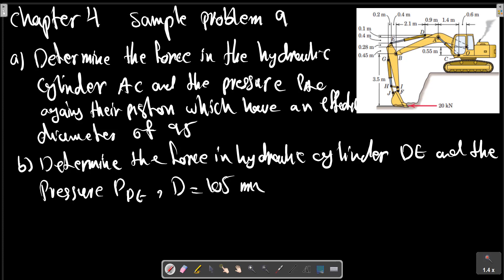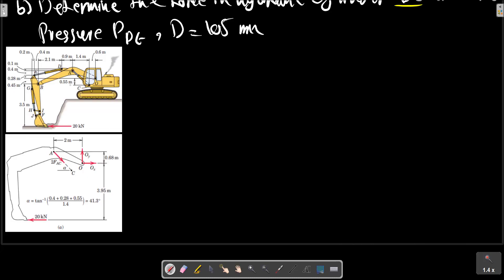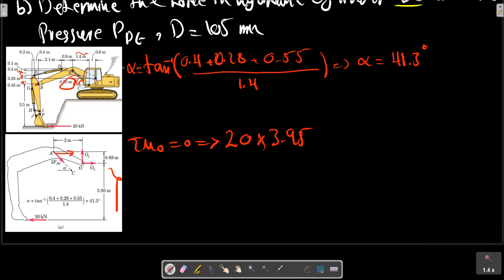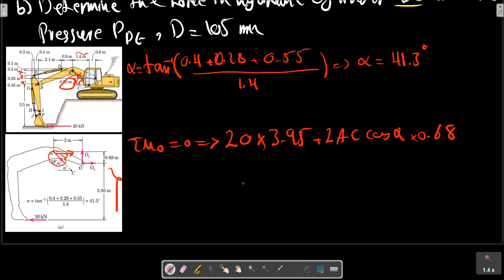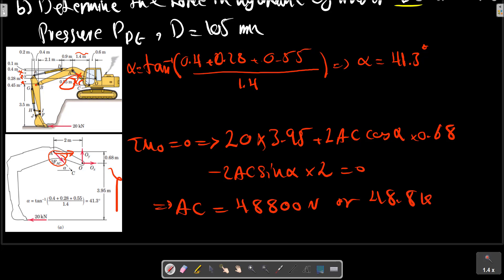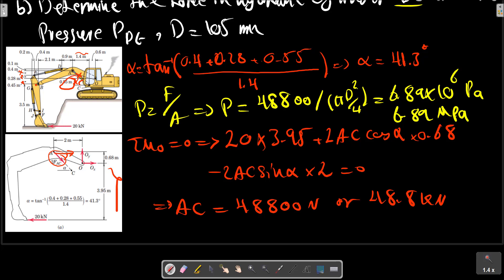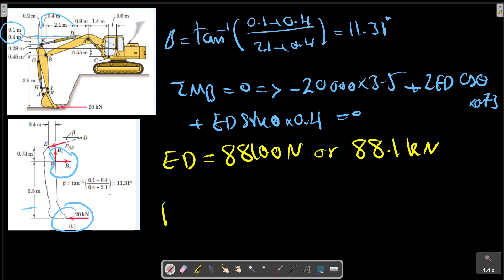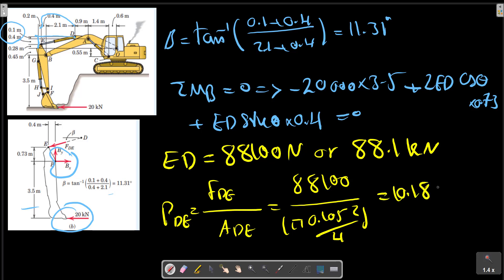Chapter 4 : Sample problem 9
In the particular position shown, the excavator applies a 20-kN force parallel to the ground. There are two hydraulic cylinders AC to control the arm OAB and a single cylinder DE to control arm EBIF. (a) Determine the force in the hydraulic cylinders AC and the pressure pAC against their pistons,
which have an effective diameter of 95 mm. (b) Also determine the force in hydraulic cylinder DE and the pressure pDE against its 105-mm-diameter piston. Neglect the weights of the members compared with the effects of the 20- kN force.